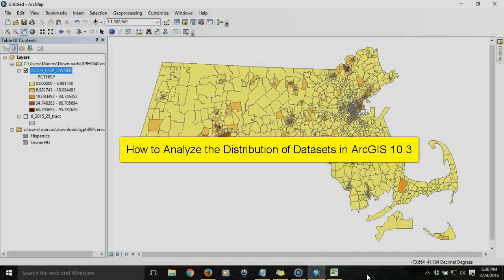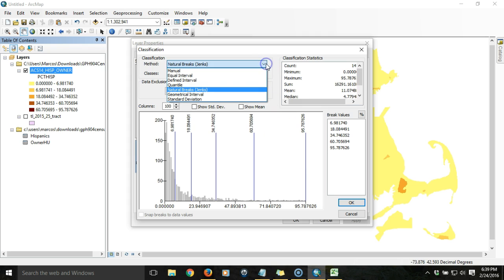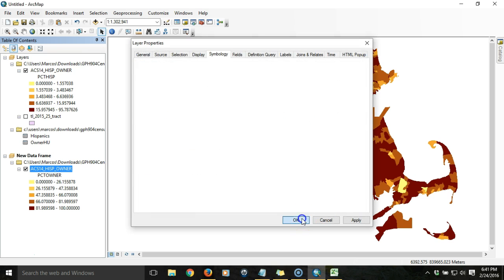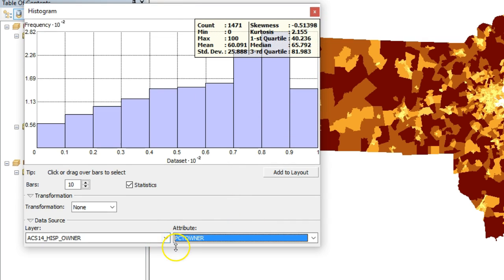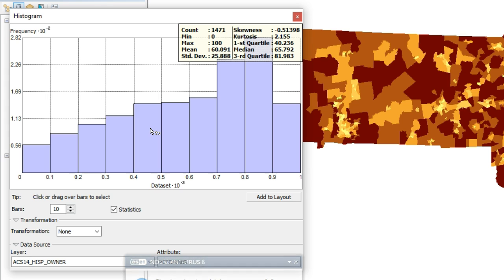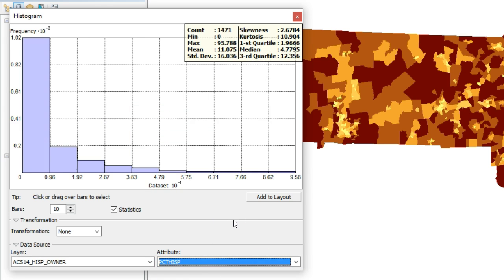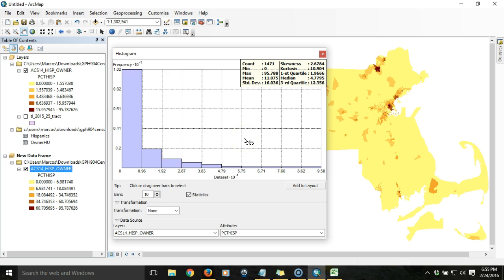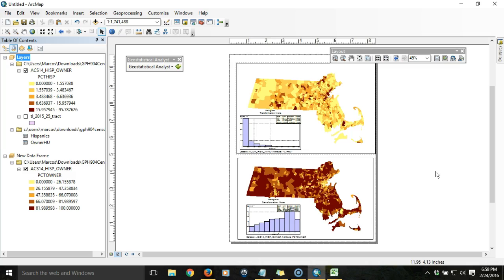How to Analyze the Distribution of Datasets in ArcGIS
Tutorial on using maps, descriptive statistics, and histograms to analyze the distribution of two variables. Demonstrates the use of the Exploratory Data Analysis tools with brushing and linking.

Interested in learning more from me? Salem State University offers a Bachelor of Science in Cartography and GIS. We also offer a graduate Certificate and a Master of Science in Geo-Information Science.